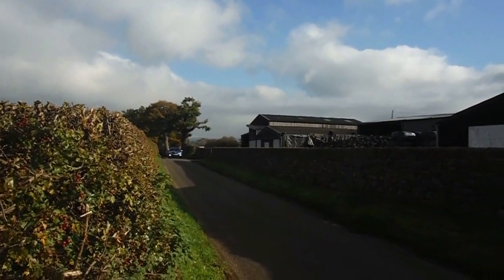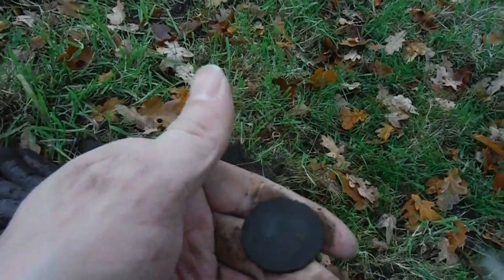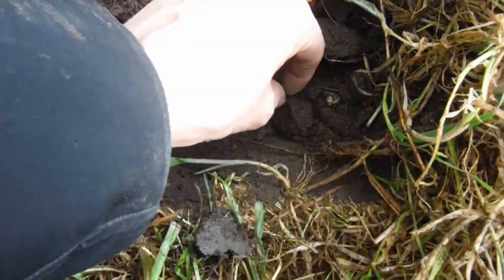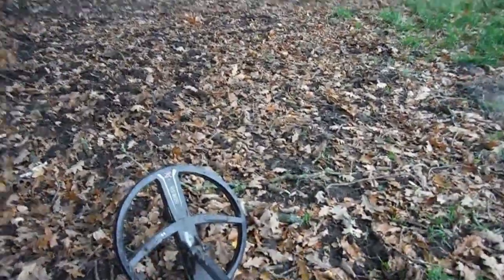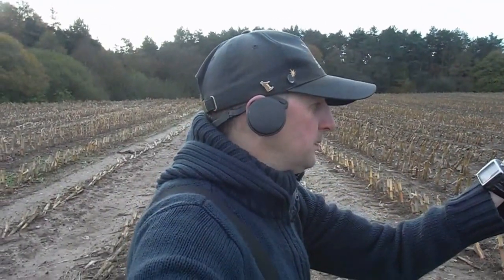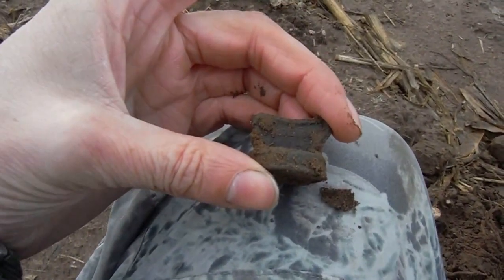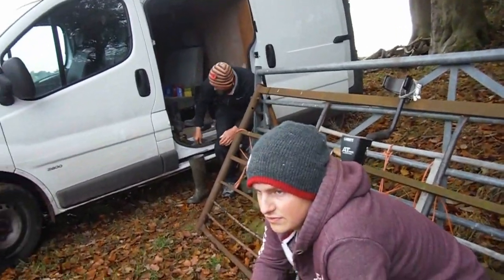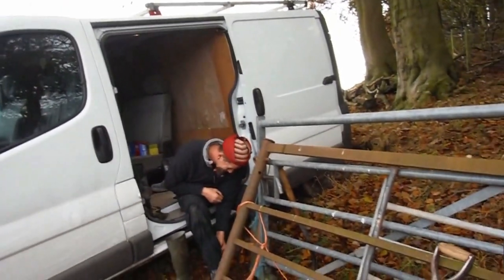AMAZING DETECTING DISAPPOINTMENT *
3 PART DETECTING FUN WITH CRAIG THEJOHN316UK AND THE FUBARS 100% REAL DETECTING WITH A BIT OF FUN THROWN IN